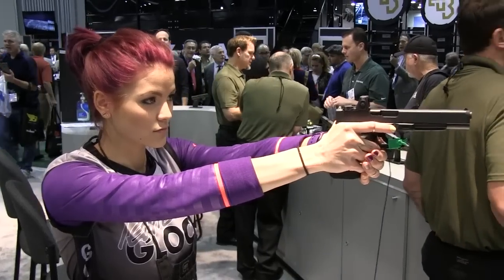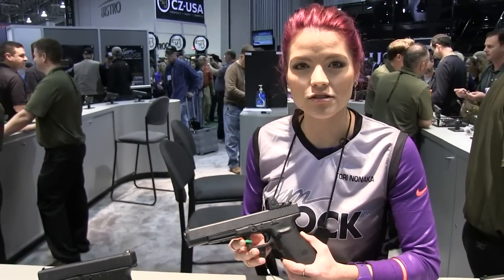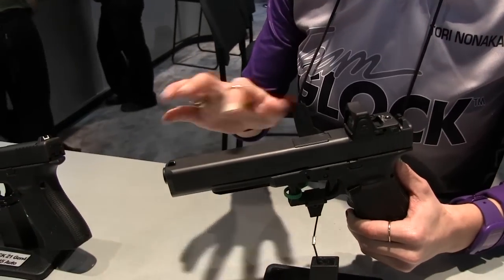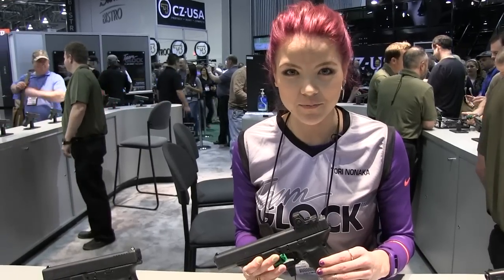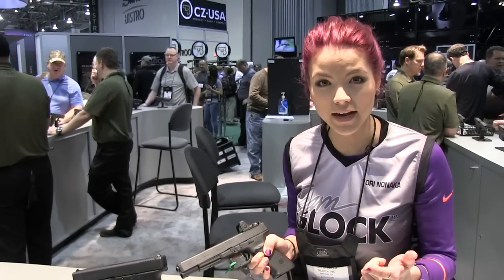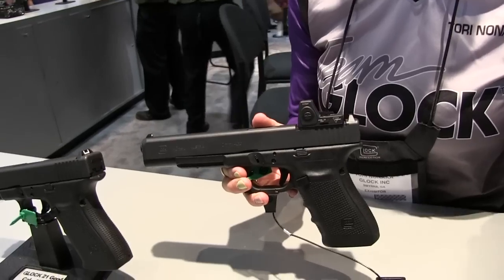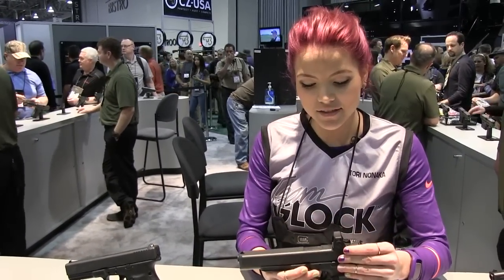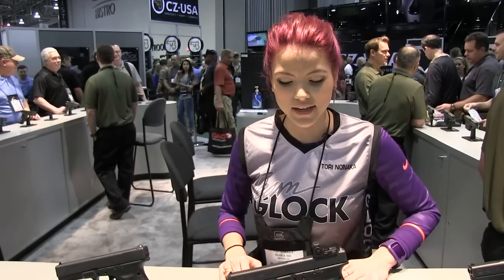Introducing the Glock 40 MOS 10mm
Tori Nonaka shows us the Glock 40 MOS 10mm at the 2015 SHOT Show.